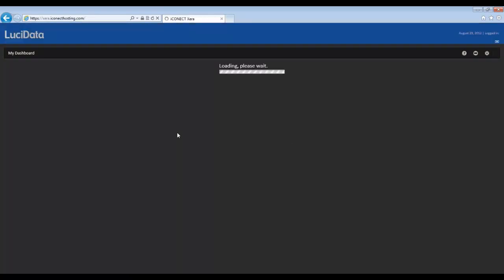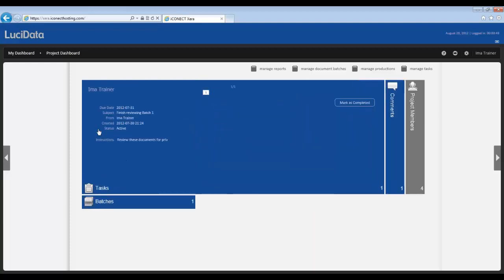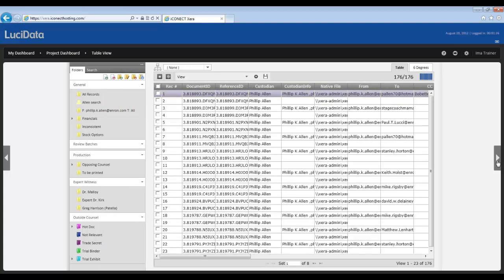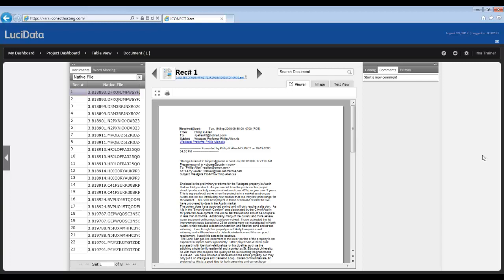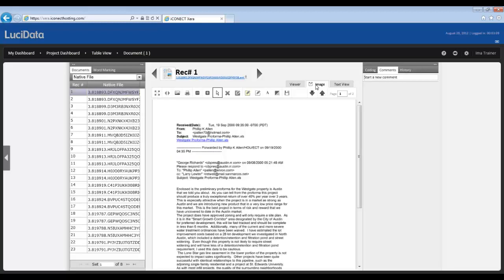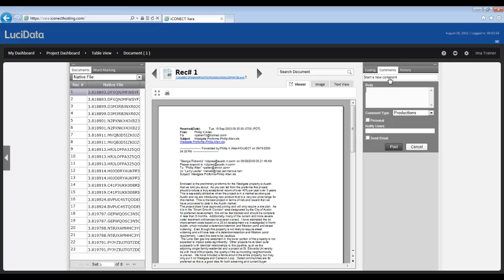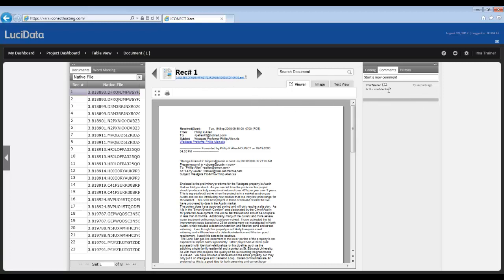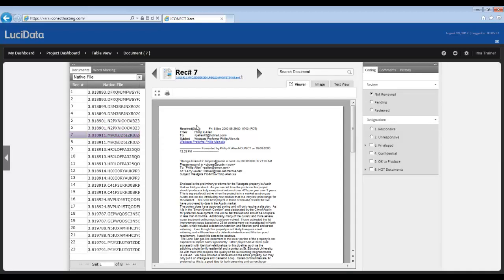Lucidata's XERA Tutorial Video 1: The Basics and Navigation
Tutorial on using iCONECT'S XERA document review platform - this video covers basic navigation concepts as well as coding and commenting